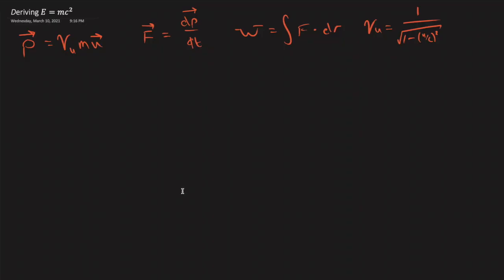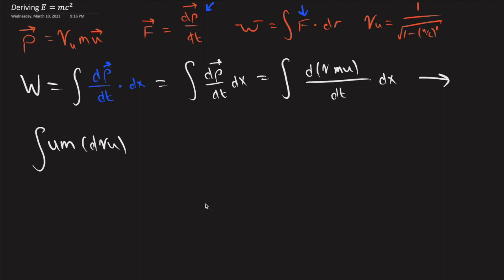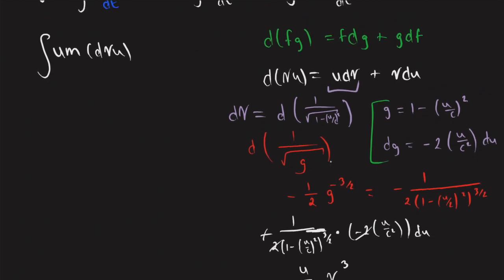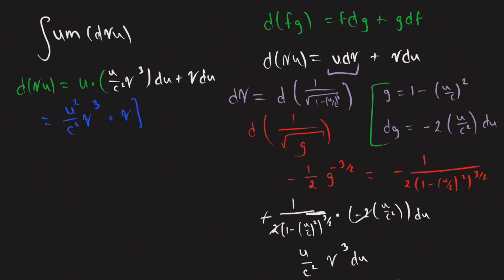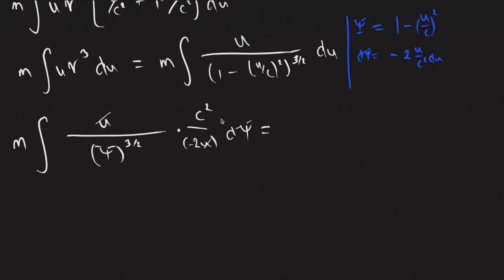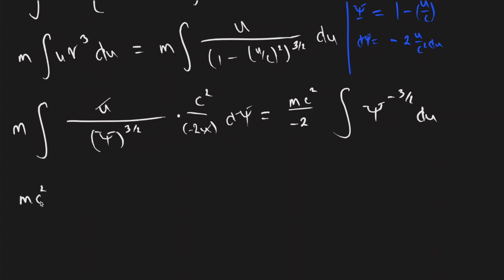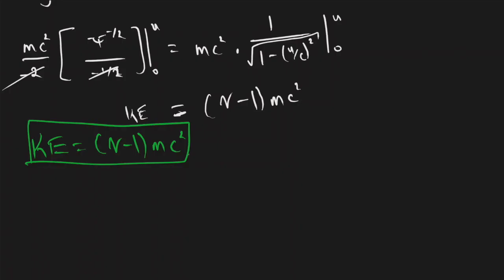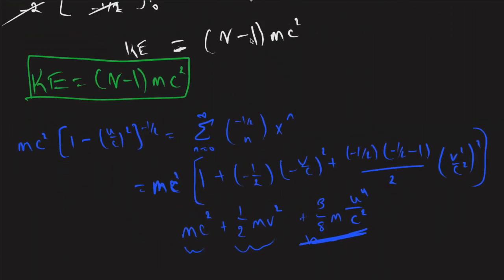Deriving Relativistic Kinetic Energy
Just a quick derivation of the relativistic correction to the kinetic energy equation. Then using binomial expansion to retrieve the first relativistic correction to the equation.